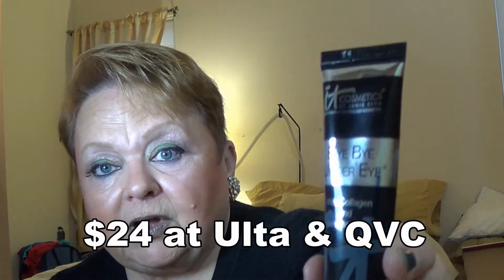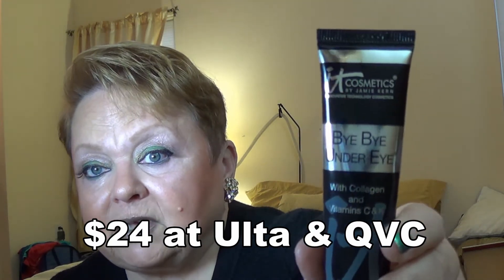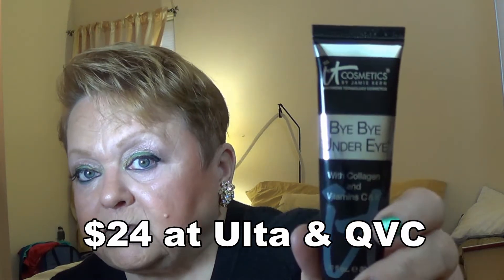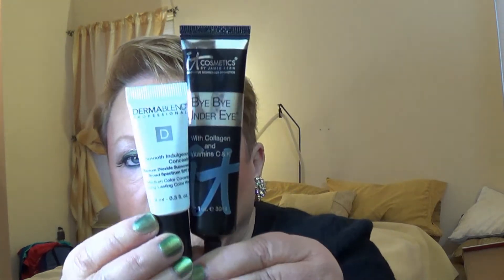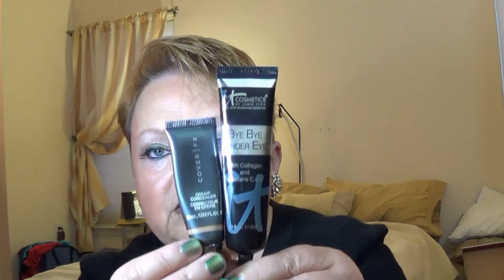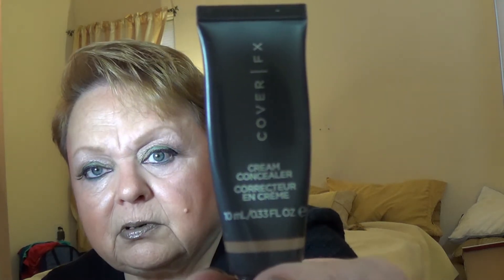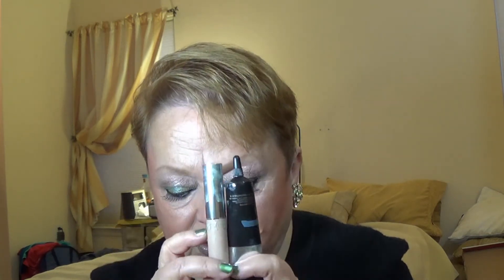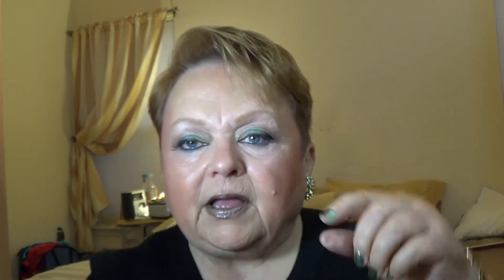REVIEW: Bye Bye Undereye by It Cosmetics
Bye Bye Undereye is a full coverage concealer that isn't JUST for undereyes. It can be used for concealing anywhere on the face as well (dark spots, acne scars, etc). Unlike most concealers, it contains anti-aging ingredients that help the skin.